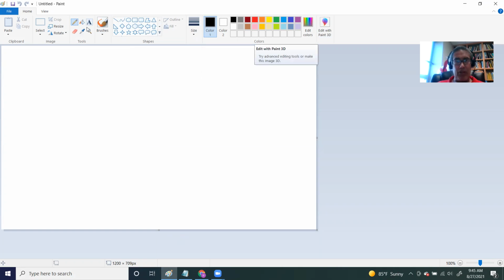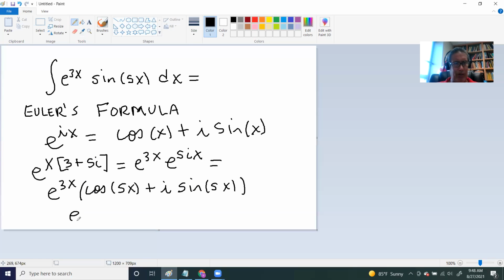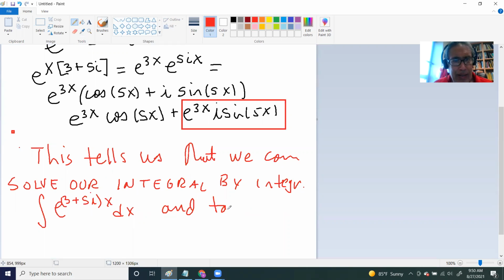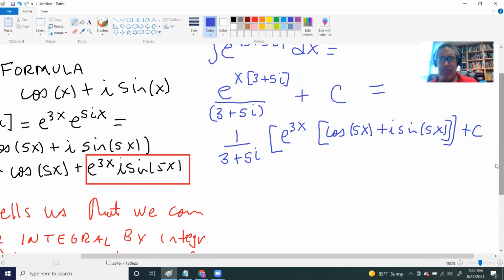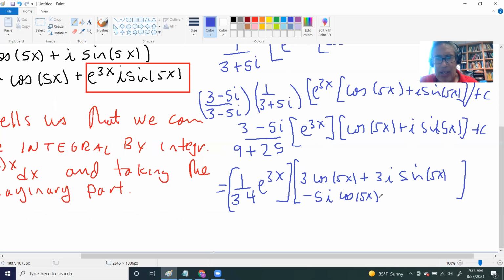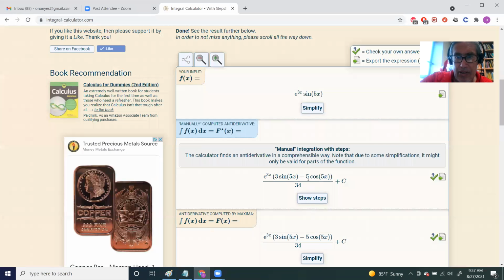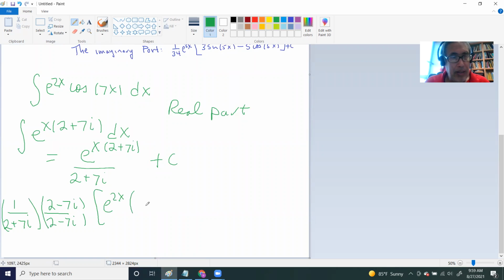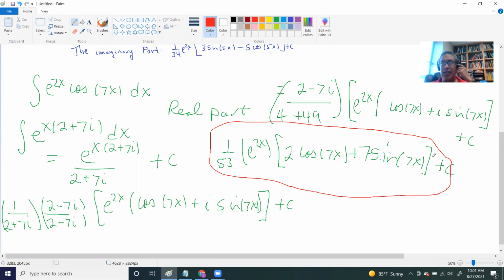Avoiding integration by parts: e^(ax)sin(bx)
Integrals such as e^(ax)sin(bx) are often done by a double integration by parts.  That is a valid technique, but knowing a little complex arithmetic can make this into a straightforward e^((a + bi)x) integral